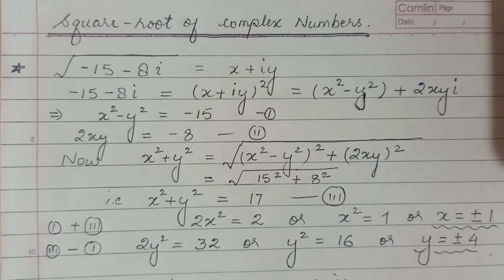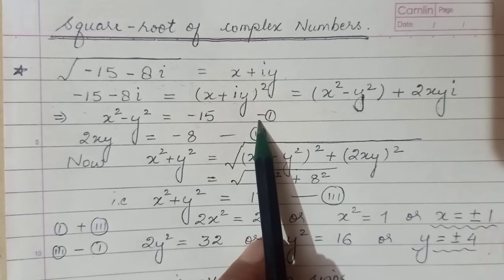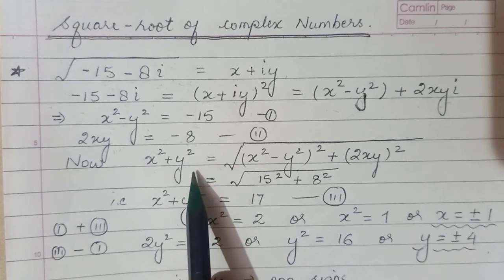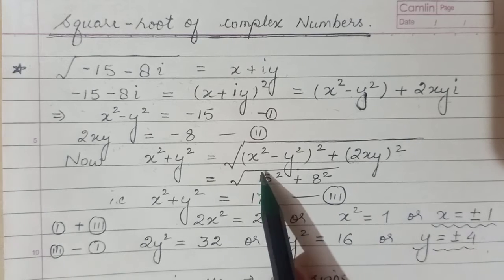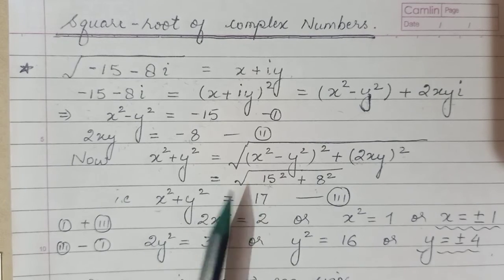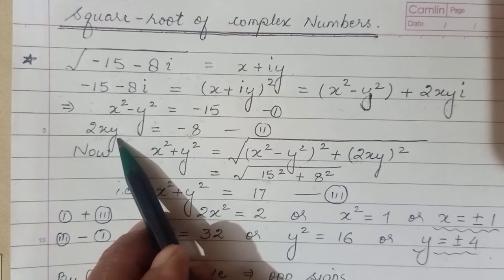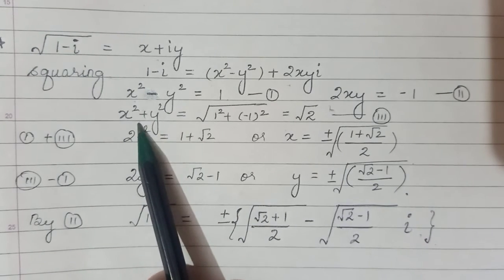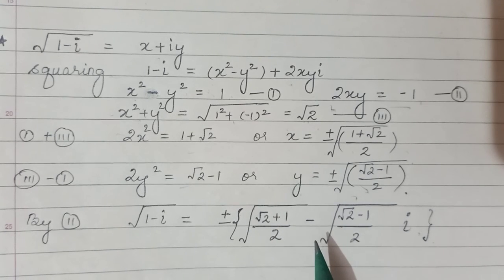Maths Class 11 : Square root of Complex Numbers